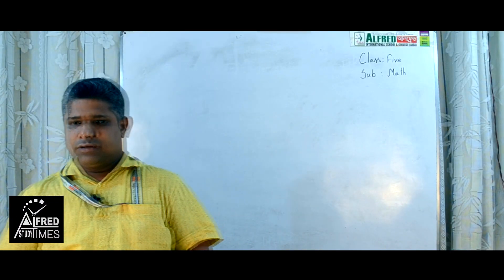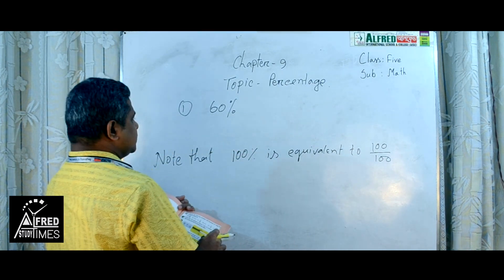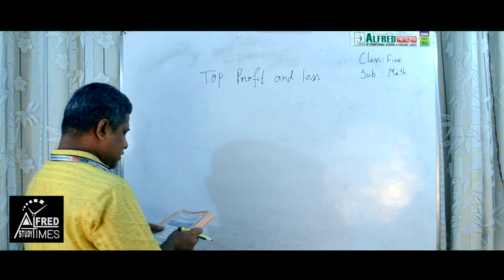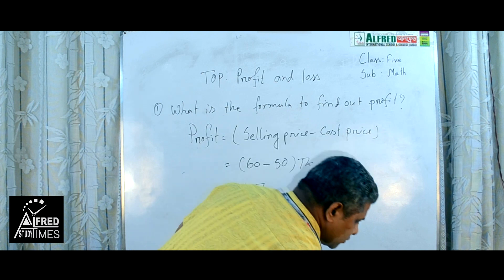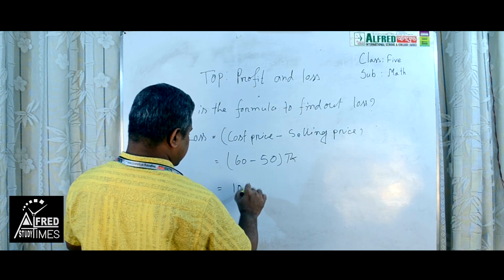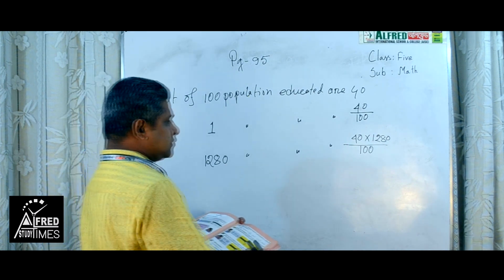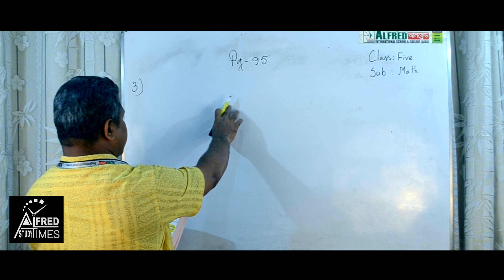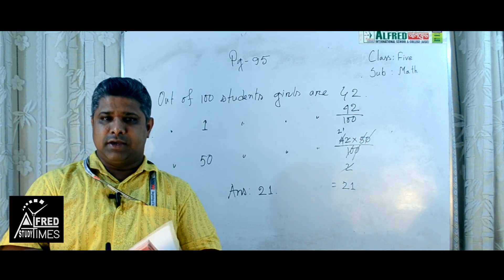Math (Class Five) | Online Class | AISC | Shariful Islam Azad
Subject : Math
Lecture by : Shariful Islam Azad
Teacher
Alfred International School & College (AISC)

The First Full HD English Medium & English Version Online Class youtube Channel of Bangladesh.

Alfred International School & College (AISC) is the prominent English Medium and English Version School of Dhaka South. English Medium leading O’level (IGCSE) & A’level (IAL) and English Version Leading PEC, JSC & SSC. Edexcel High Achievers Award, The Daily Star Award, IGCSE & IAL World Highest Award winner institution. PEC, JSC Scholarship winner and A+ achieved in SSC Examination.

Alfred Study Times official YouTube channel of Alfred International School & College (AISC) is dedicated to providing the subject wise special class for English Medium and English Version Students. Our dedicated team of professionals work relentlessly to create & deliver international standard content for students. Alfred International School & College (AISC) is particularly known for its innovative approach & posh creative sense that sets it apart from the parents and guardians.

Alfred Study Times is a fully Education based youtube channel. we wants to serve you fresh Education. please stay with us and support to make wonderful video for you.

*** ANTI-PIRACY WARNING ***
This content is Copyright to Alfred Study Times. Legal action will be taken against those who violate the copyright of the following material presented!